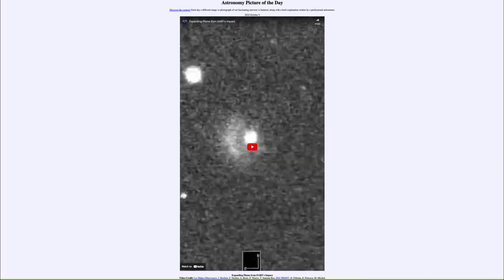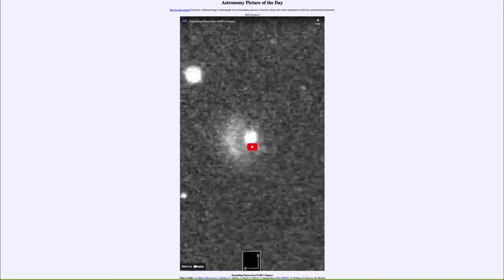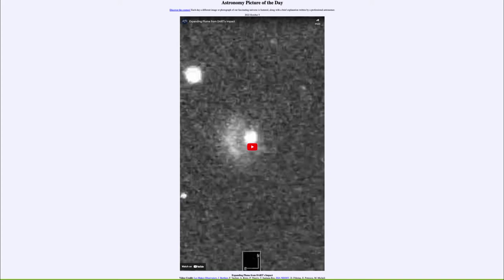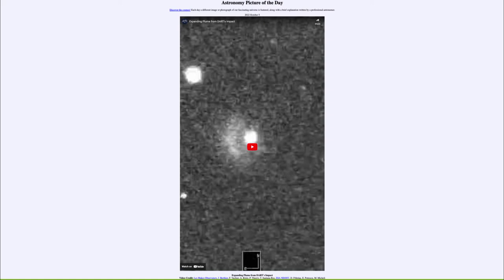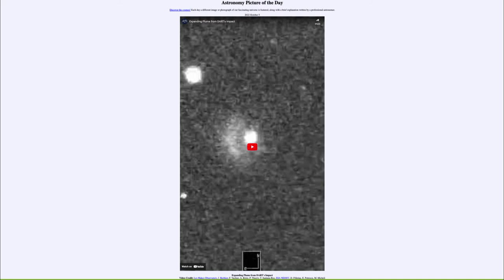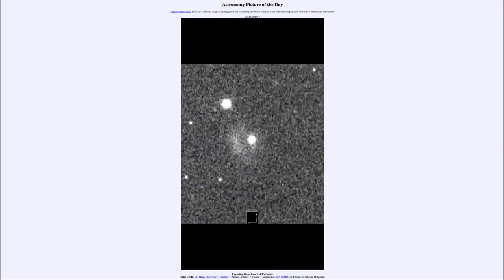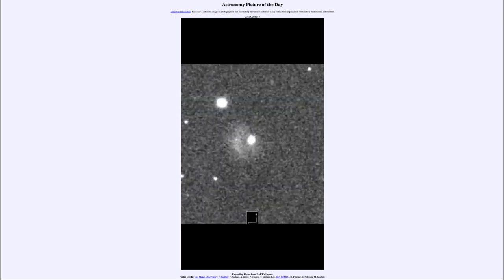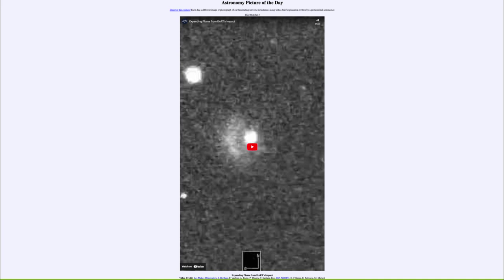2022 October 05 - Expanding Plume from DART's Impact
In today's image, we see a video clip showing the plume of material expelled from the impact of the DART spacecraft on the asteroid Dimorphos.